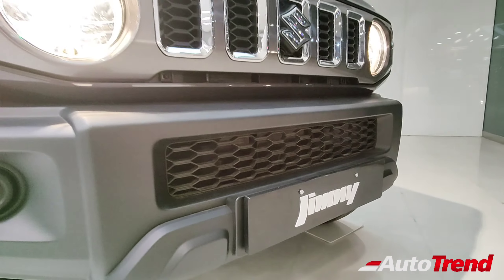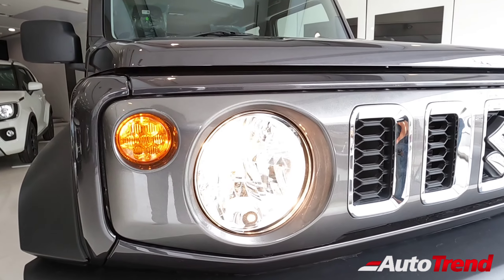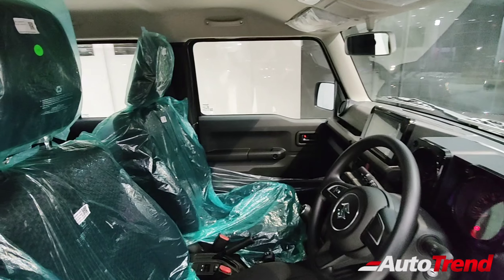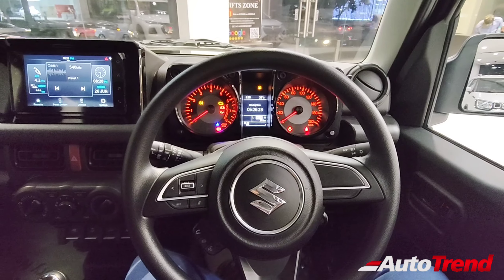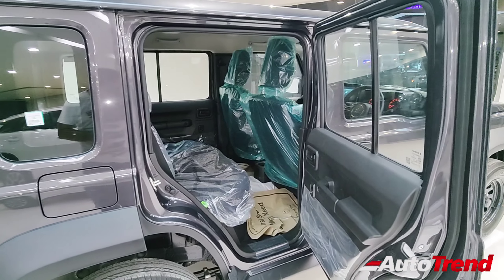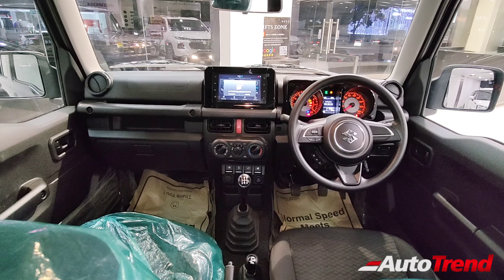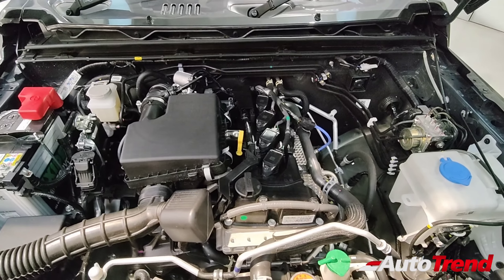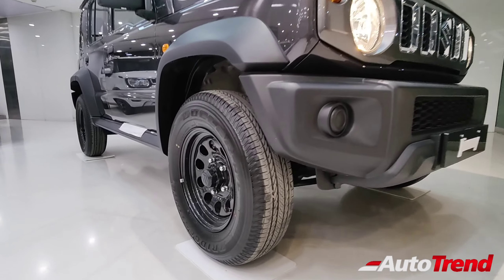Maruti Suzuki JIMNY Base Model Real Life Detailed Review 🔥 TeamAutoTrend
Maruti Suzuki JIMNY Zeta Base Model Real Life Detailed Review 🔥 TeamAutoTrend